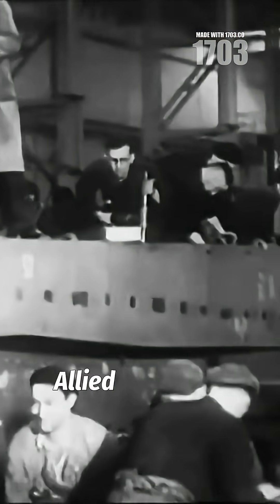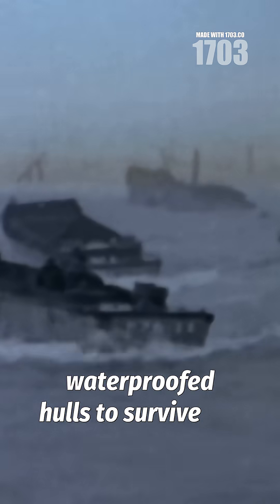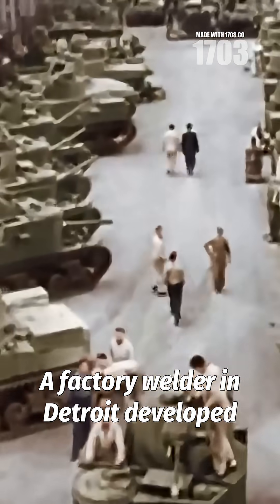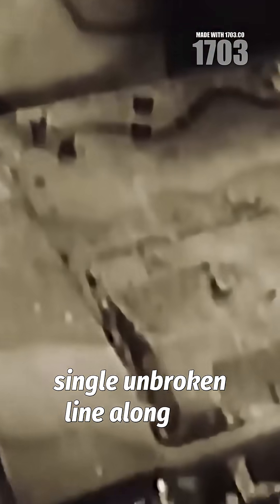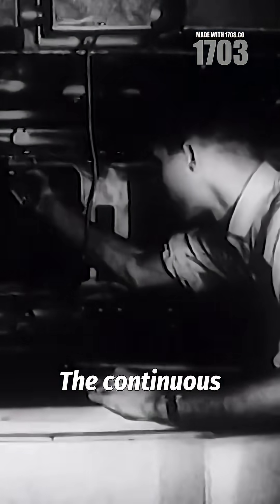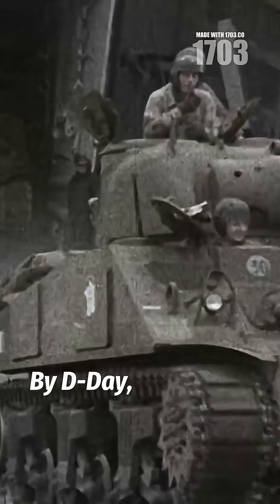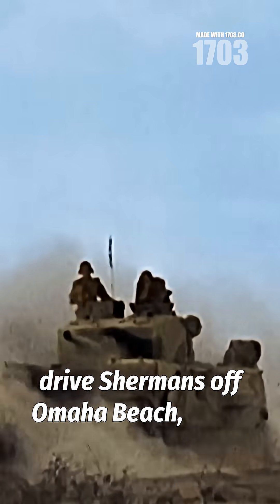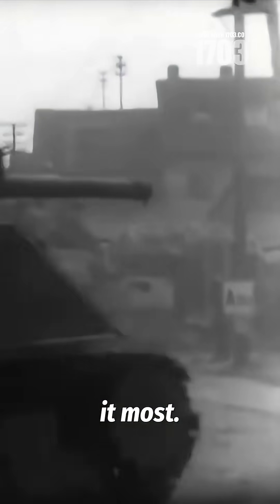Revolutionary Welding Technique Saves D-Day Tanks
Dive into the untold story of innovation that helped shape D-Day! 🌊🔧 Discover how a Detroit welder's unconventional technique revolutionized Sherman tanks, ensuring they were ready for the Normandy landings. Against all odds, these groundbreaking continuous seams provided a watertight seal, cutting production time in half and proving crucial for the success of the Allied invasion. Witness the ingenuity that held firm against the Atlantic, delivering vital armored support to American troops on Omaha Beach. 🇺🇸💪